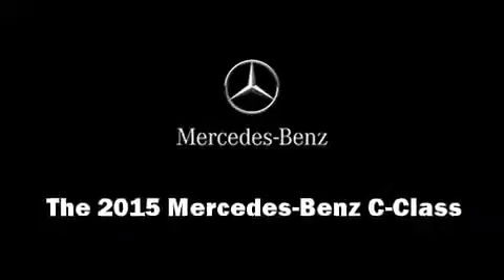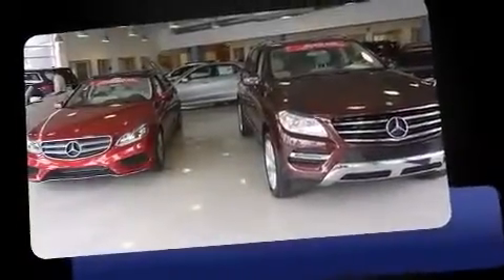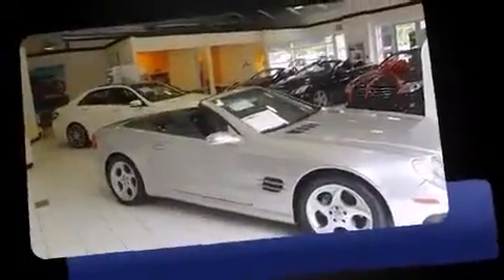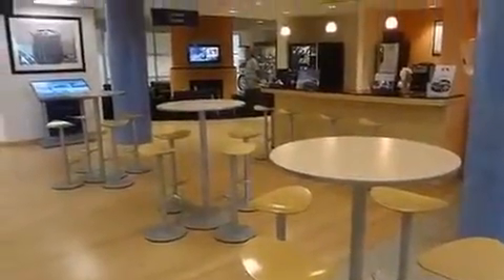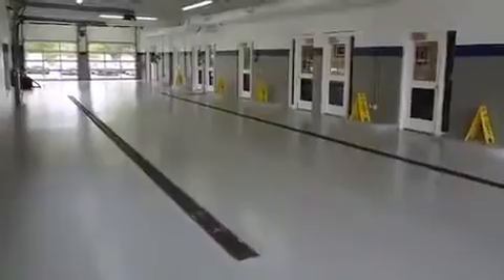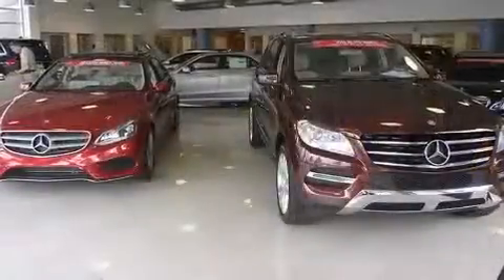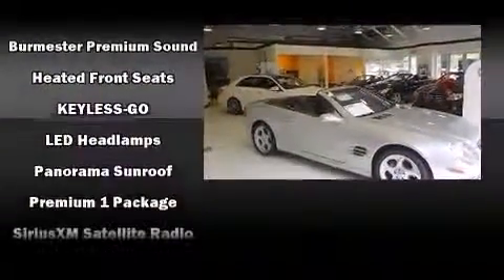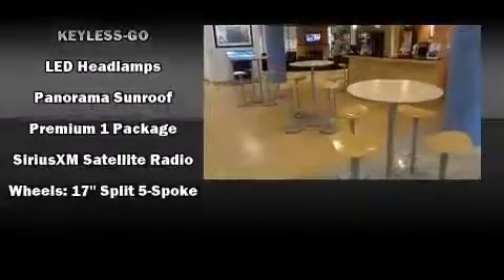2015 Mercedes Benz C Class C300 4MATIC 360p 6